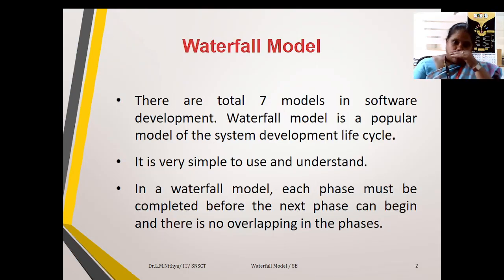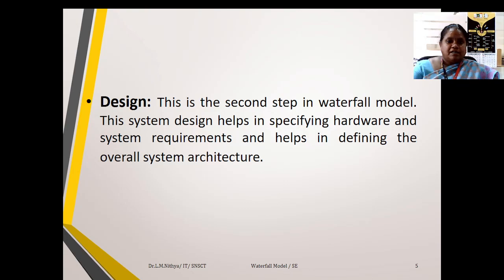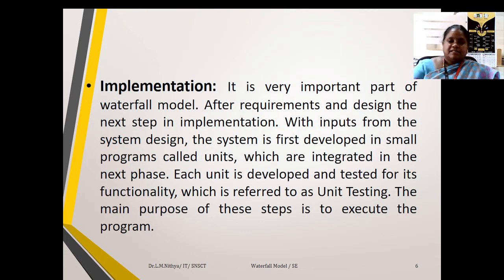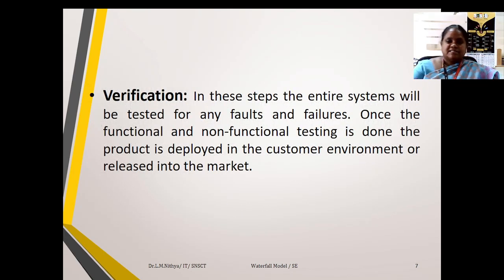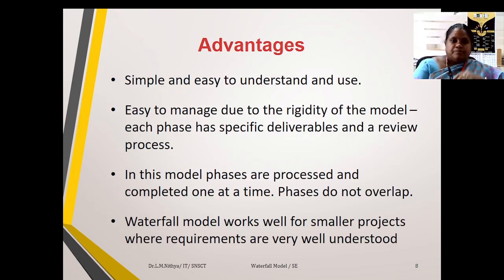Waterfall Model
SDLC Model, Waterfall Model suitable for small and clearly defined projects